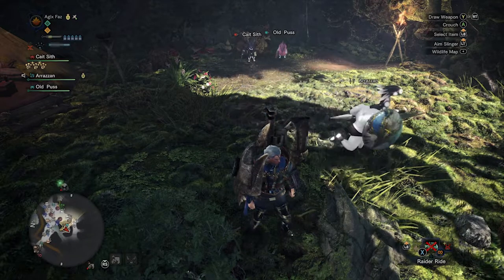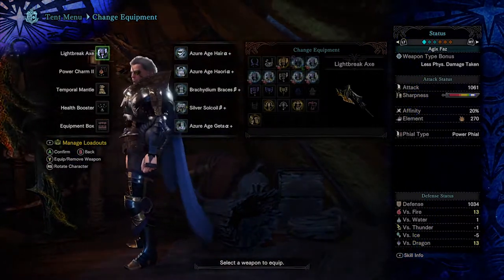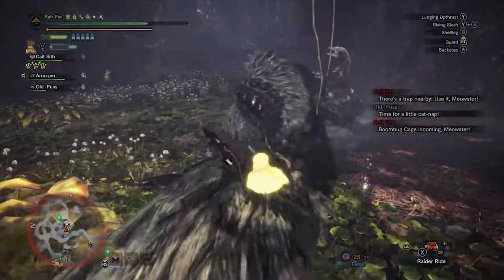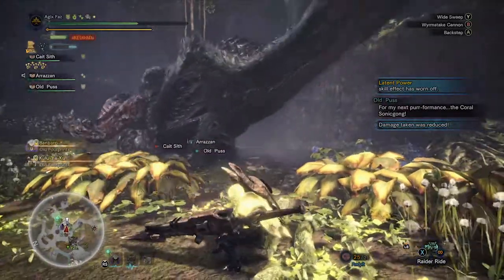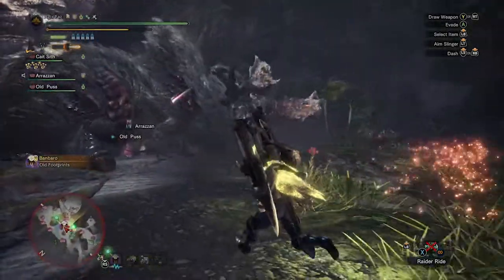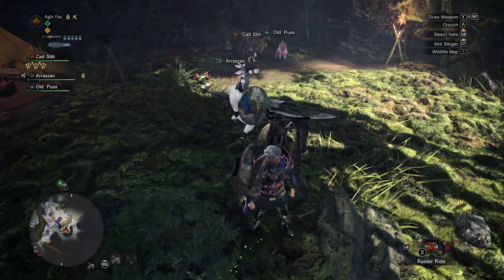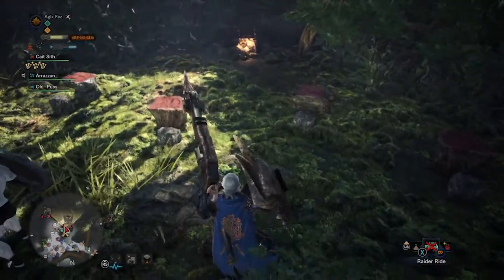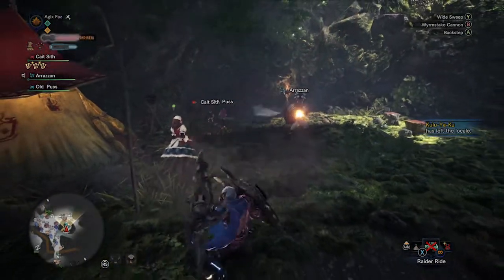Monster Hunter World learning how to use the Gun Lance from Pro Hunter | Guiding Lands | Gameplay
Throughout my experience playing Monster Hunter series, I have several experiences using the Sword n Shield, Long Sword, Dual Blades, Light and Heavy Bowgun, and Switch Axe (my most used weapon in MH World).

Now I tried to expand my weapon choices in MHW and starting with the Gun Lance. It's quite fun after you know the tricks behind it.

Outro Audio Visualizer:
Audio Visualizer by V3ng3anc3